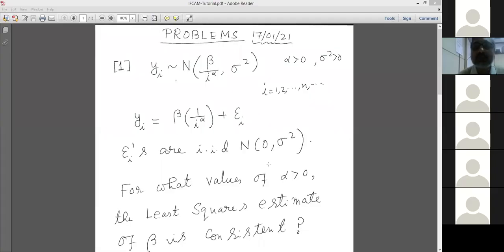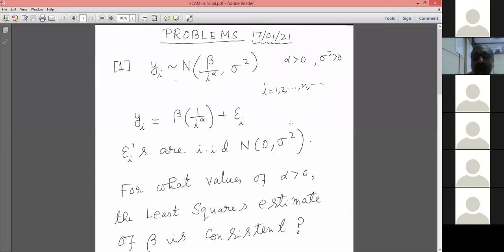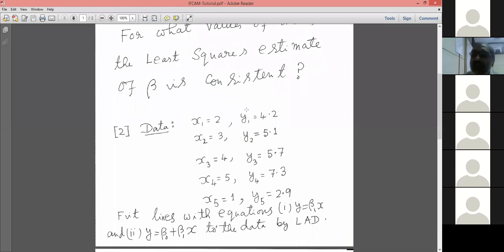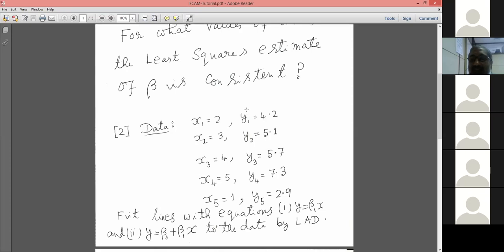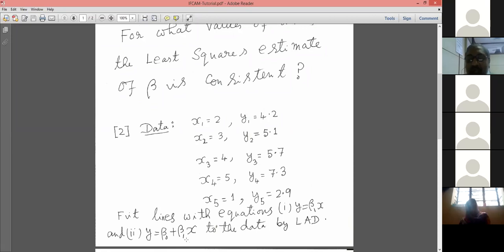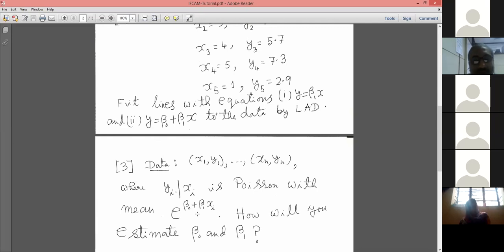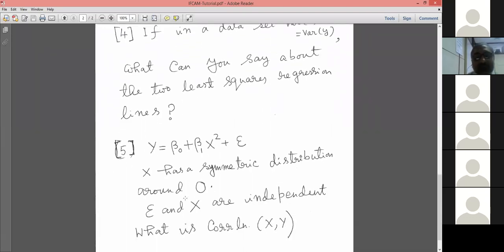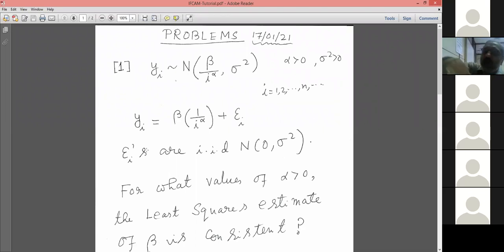Regression Techniques - Probal Chaudhuri on 17th January 2021